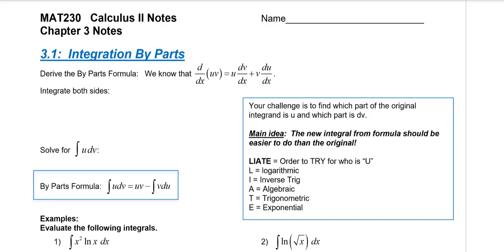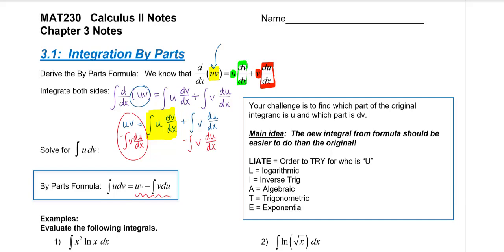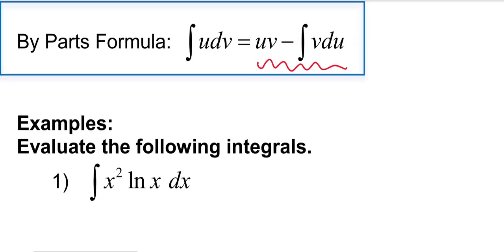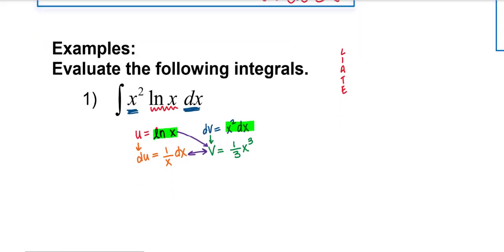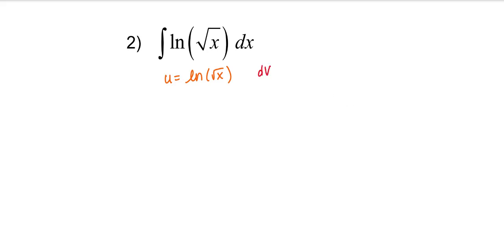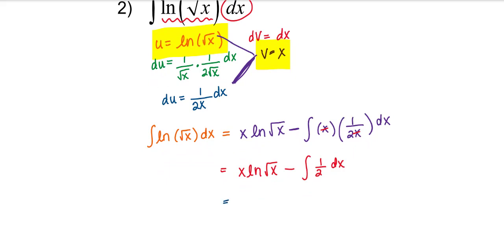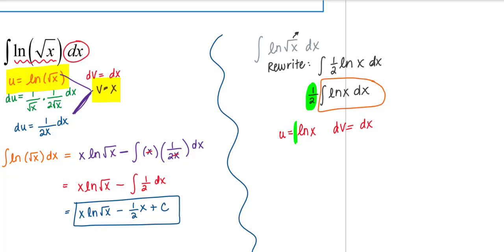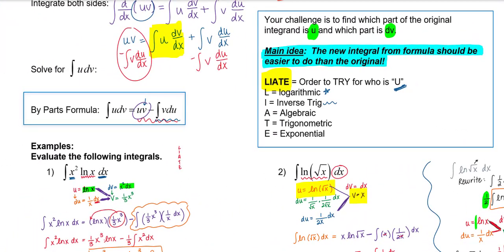MAT230 3.1 Integration By Parts Part I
This video will introduce Integration By Parts, show how the formula is derived, and explain two examples. This video is the first in the series for Integration By Parts examples.